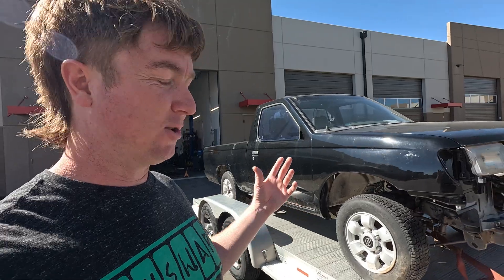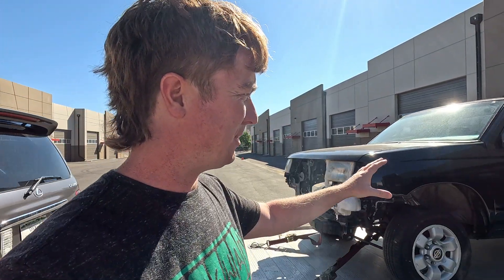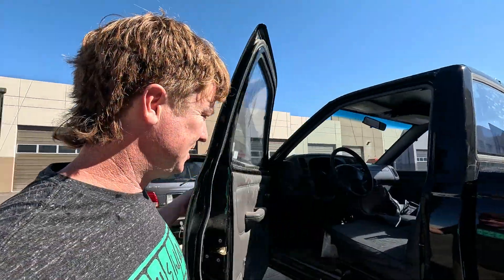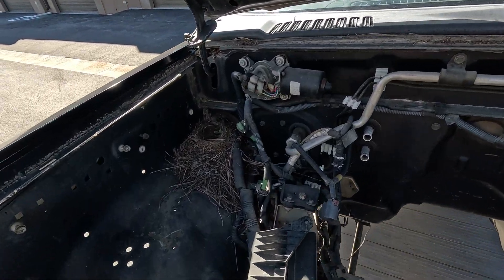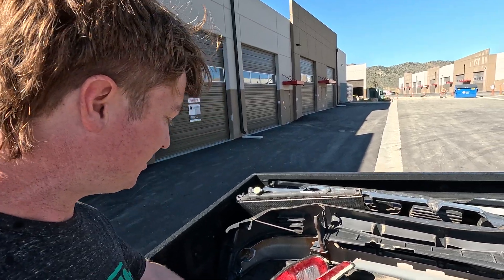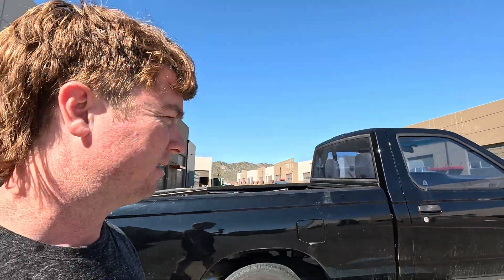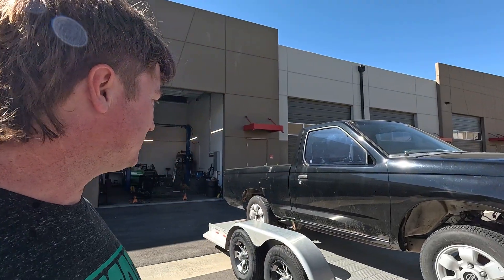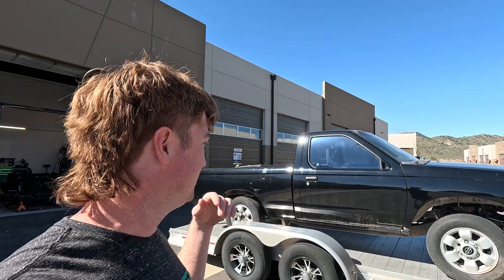New EV Swap Electric Conversion! What am I going to do with this old Mini Truck?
Dave brought his 1998 Nissan Frontier to EVSwap for a full EV conversion! What is the plan and what will the performance be?